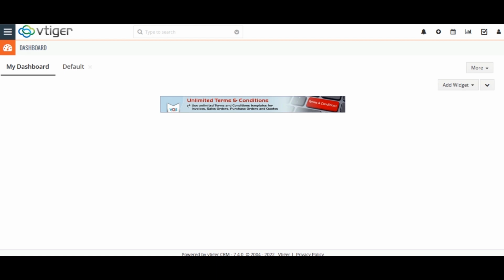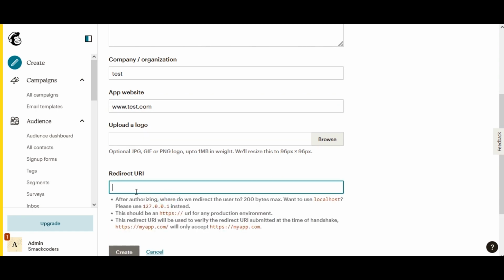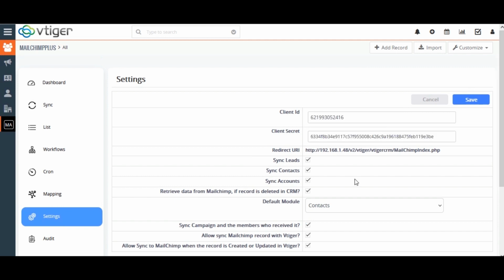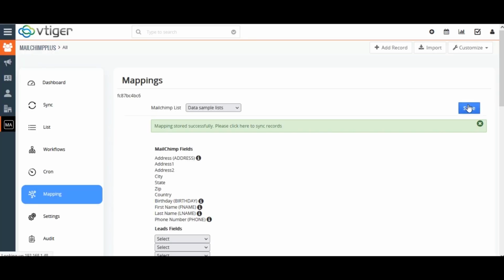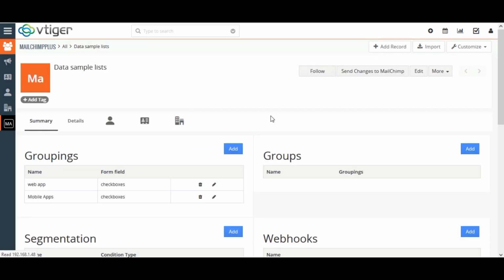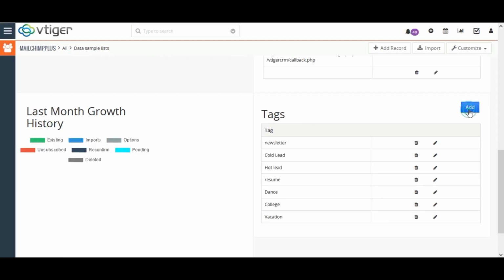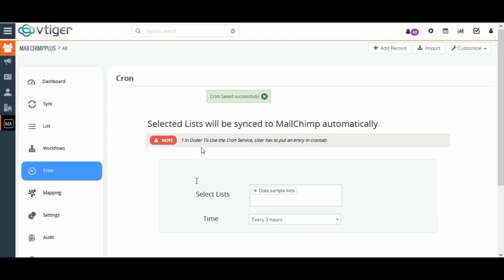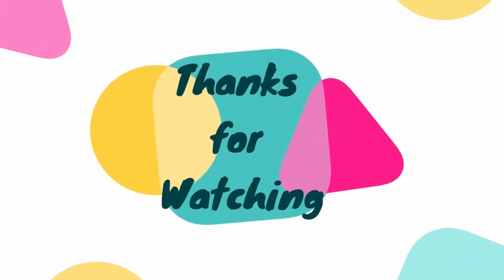Vtiger MailchimpPlus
Vtiger Mailchimp Plus Extension

Vtiger Mailchimp Plus Extension effectively integrates Vtiger and Mailchimp. It seamlessly syncs Lists and Campaigns from Vtiger to Mailchimp and Vice-versa.
With this extension, you can,
Sync Lists that include Groupings, Groups, Segments, Webhooks, and Tags
Sync Campaigns between Vtiger and Mailchimp effortlessly
Set the time for the CRON scheduler to sync records automatically
Sync the repetitive task with the conditional Workflow. That is whenever the workflow conditions have been met the records will be synced automatically.
Mapped the Vtiger fields with its relevant Mailchimp fields.
Switch to another account via the Reset Mailchimp option.
Track and analyze all the success and failure statuses of the record sync from the audit page
Get instant notifications when the records failed to sync after three attempts
Resync the failed records directly from the audit page.